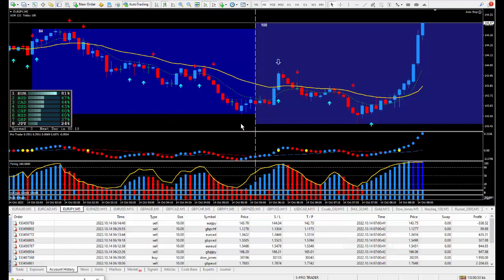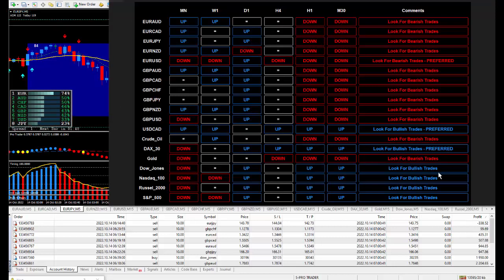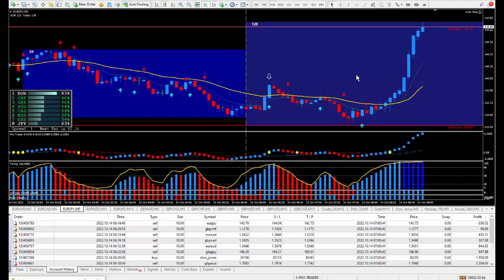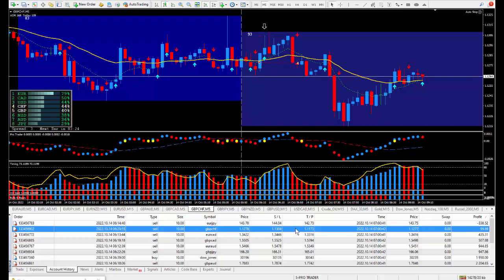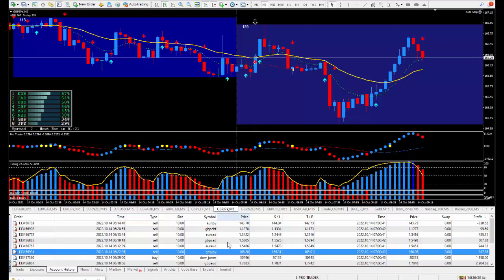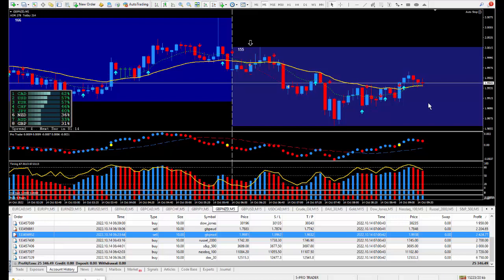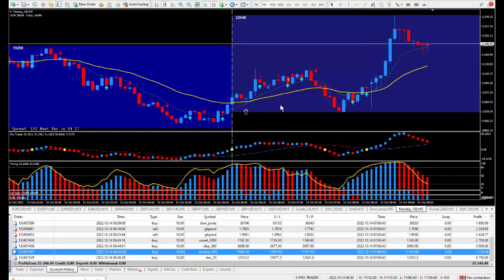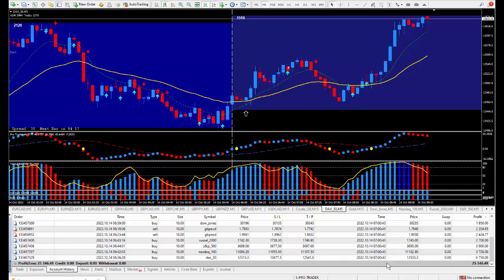How I Traded the Flow of the Market and Made $25,346.49